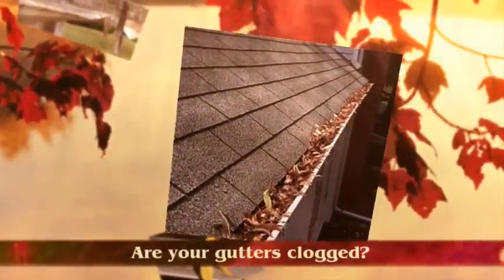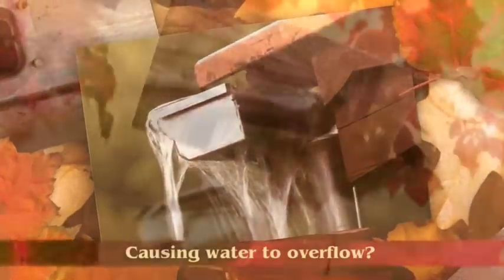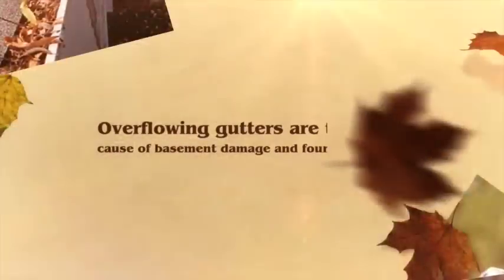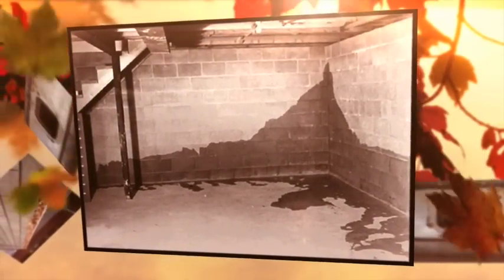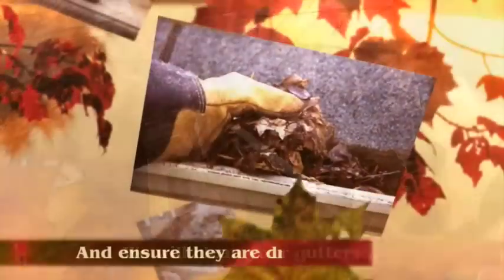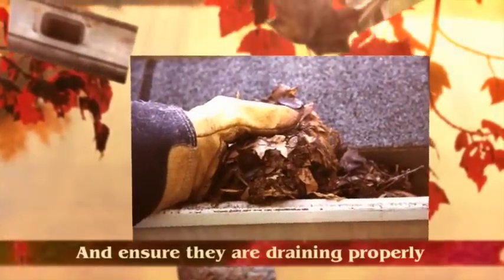Gutter Replacement Columbus Ohio - / BBB-A Rated / Gutter Replacement Columbus Ohio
Providing Gutter Replacement in Columbus Ohio, Roof Revivers provides all gutter replacement services in columbus ohio!

Overflowing Gutters Are Leading Cause Of Basement Leaks!

The purpose of your gutter system is to collect rain water from the roof and disperse it away from your home.
A faulty guttering system can contribute to damage to soffit and fascia, shingles, building foundations, driveways, walkways and landscaping.

Your gutter system requires regular inspection and maintenance to insure protection for your home. It is important to be sure your gutters are free from leaves, granules from shingles, birds nest and other debris.

Snow and Ice can loosen gutter spikes, which fasten the gutter to the fascia. This should be repaired immediately to prevent costly repairs.

We offer Gutter & Downspout Tune Ups!

Roof Revivers offers a complete tune up package keeping your gutter system functioning properly and draining water away from home. Gutter Replacement Columbus Ohio